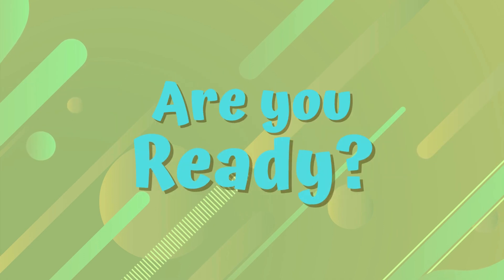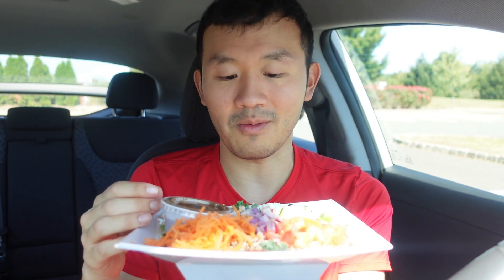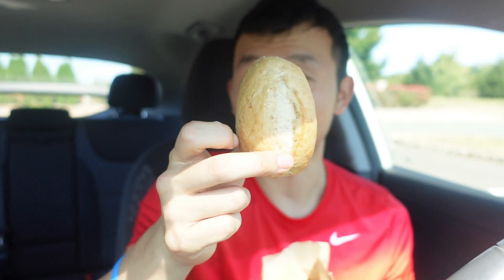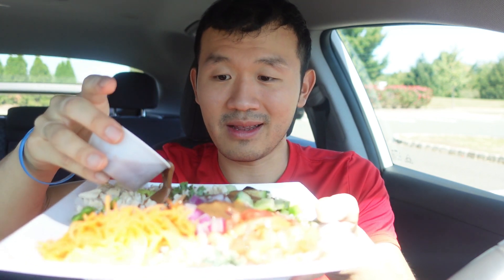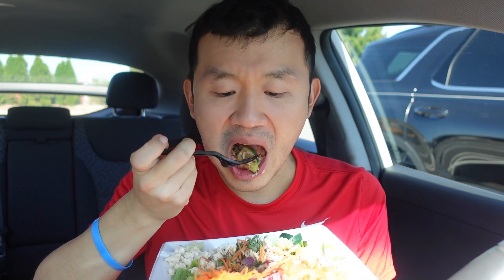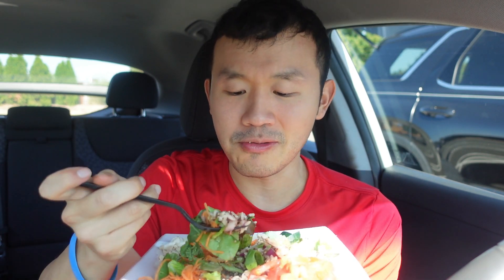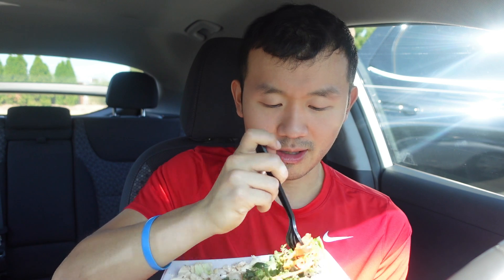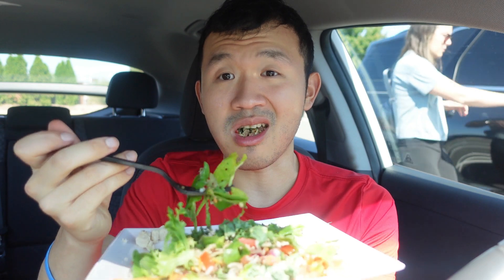Trying Saladworks For The First Time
Felt like eating healthy today. I was at the mall and found Saladworks at the food court. I did an online order through by phone and decided to create my own signature salad. I chose mixed lettuce (romain, spinach, kale) all mixed, whole grain rice along with my toppings which were diced tomatoes, onions,  grilled chicken, sliced cumbers, and carrots. It also includes a dressing side so I decided to try Balsamic Vingerette. It also got a roll too! Overall I enjoy trying Saladworks for the first time since I feel so full considering the amount they serve to me. Hope you enjoy it!